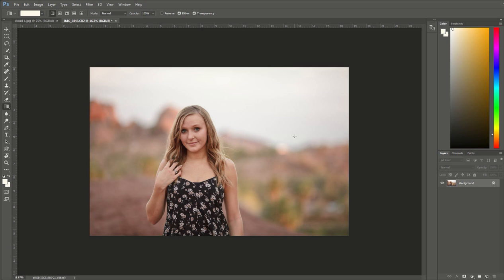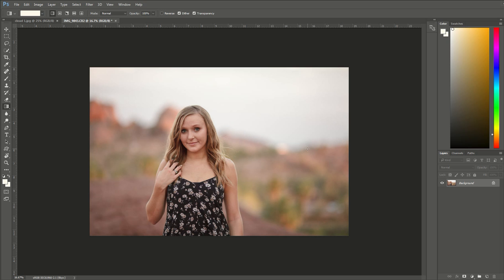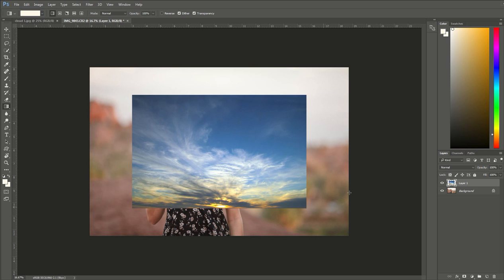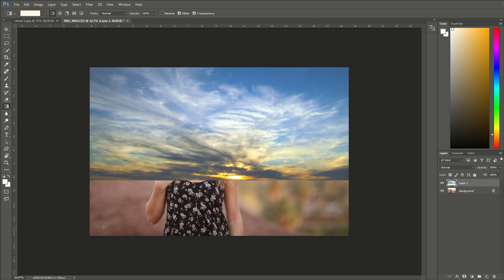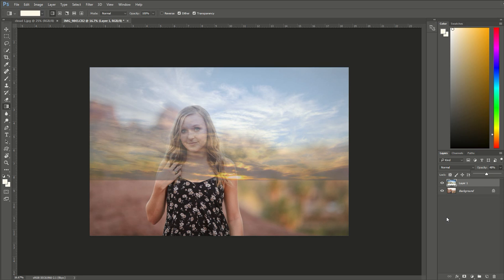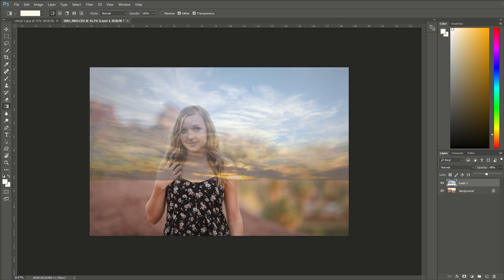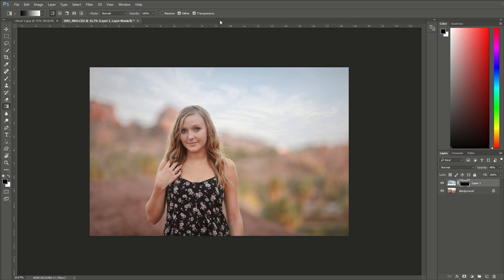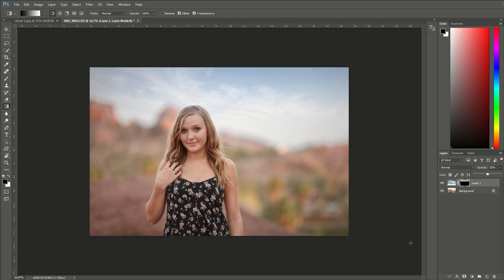How To Add In A Sky Overlay In Photoshop Video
Easy Way to Add a Sky Overlay to Your Photo in Photoshop.

Join me for the FREE online workshop: The Create Workshop! Learn magical techniques in Photoshop.

See full editing tutorials, get exclusive Photoshop actions & more in the Ultimate Pro Membership!